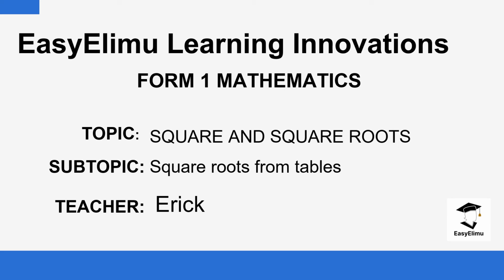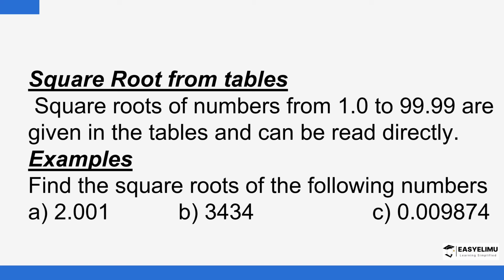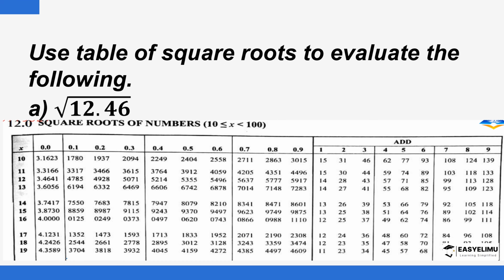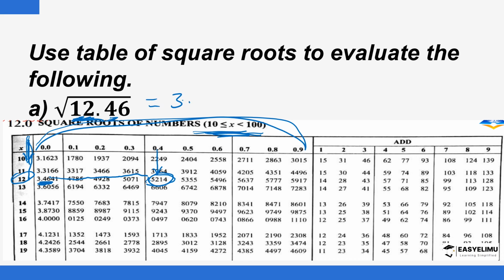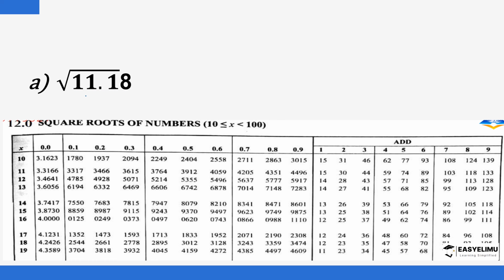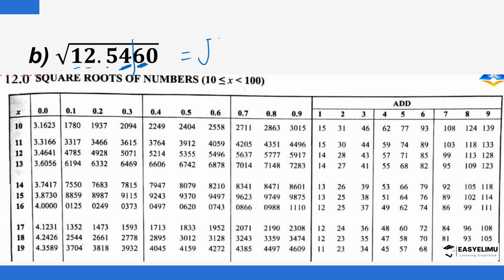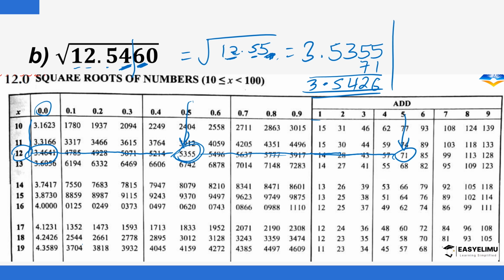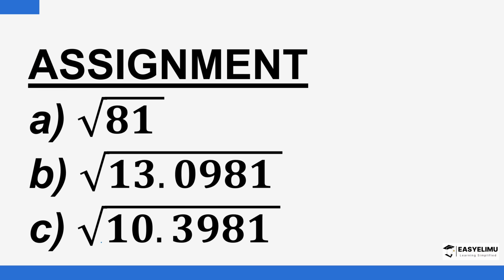Square Roots Of Numbers Between 10 and 100 Using Tables (Mathematics Form 1 Topic 9 Lesson 12 of 16)